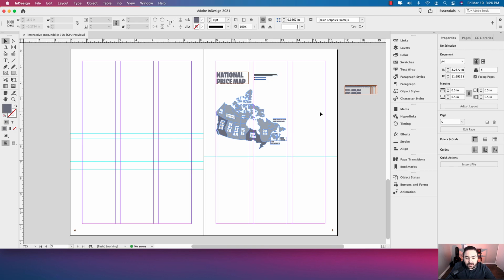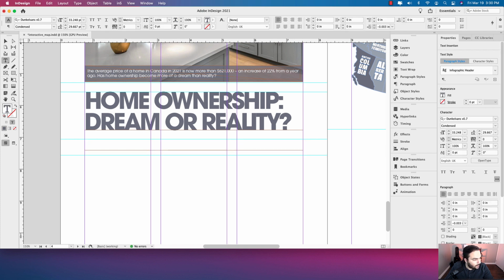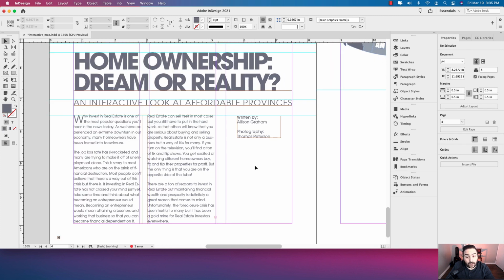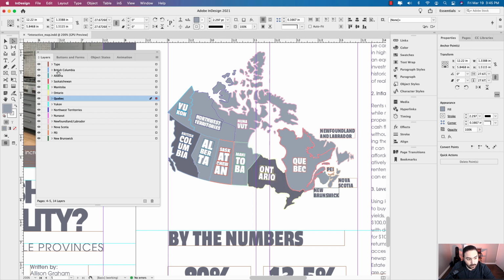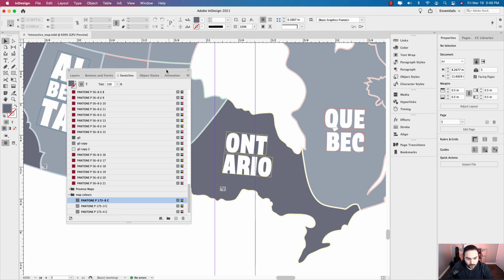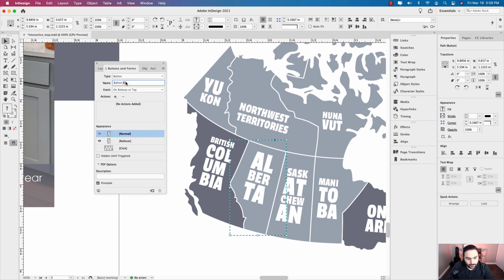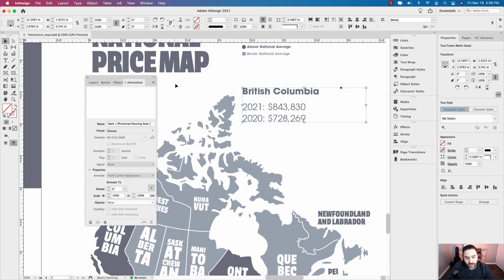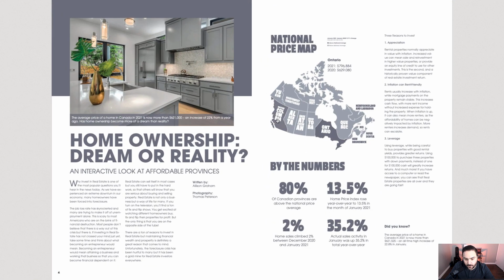Create a digital magazine layout with an interactive map in Adobe InDesign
Follow along in this tutorial and learn how to create an interactive map with buttons that trigger statistics in a fictional digital magazine layout.

0:00 - Intro
0:22 - Digital Magazine Content Layout
10:56 - Setting Up Buttons on Interactive Map
17:31 - Setting Up Multi-State Object (Text Frames)
19:48 - Setting Up Buttons with Go to State Action
23:42 - Adding Animation to Multi-State Object (Zoom In 2D)
27:16 - Exporting and Previewing Work as EPub (Fixed Layout)